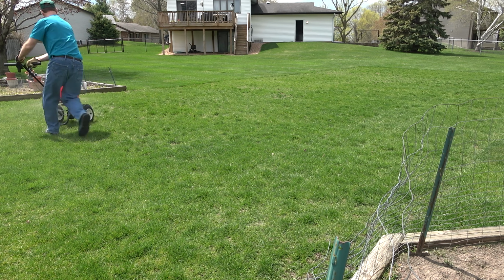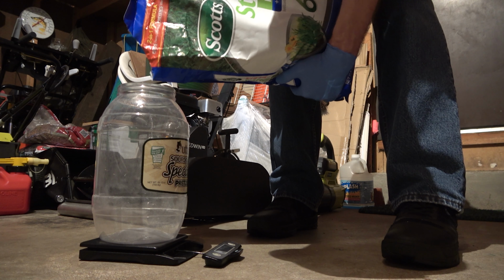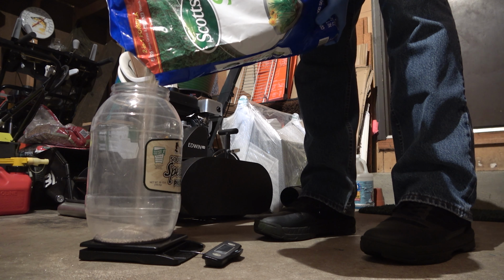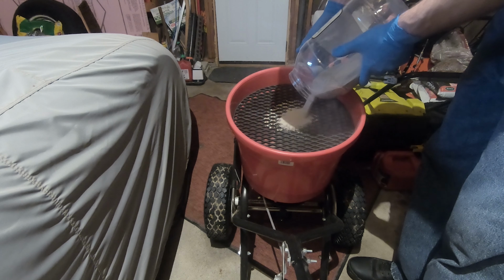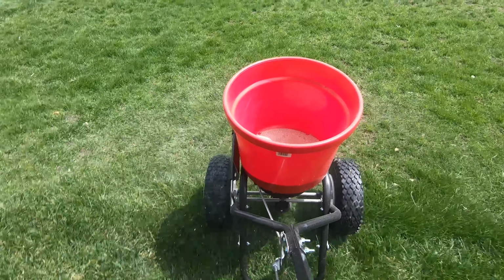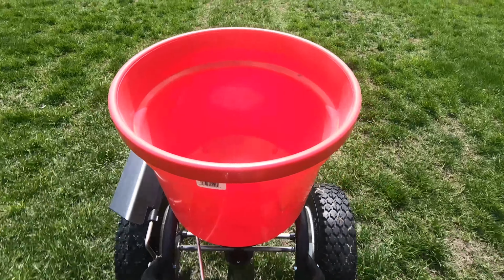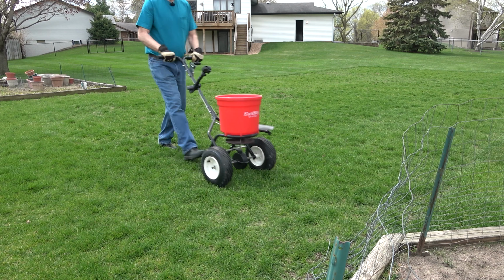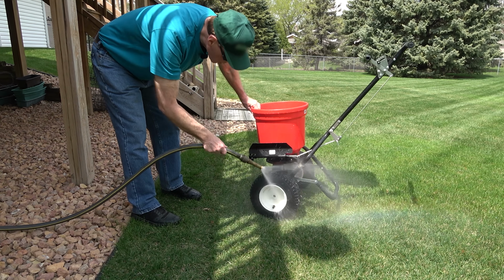Small Lawn Fertilizer Math: Calculating 7.75 lbs for Fall Reno (1,800 sq ft Patch)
How Much Fertilizer to Use on a Small Lawn

I'm only fertilizing a small, 1,800 sq ft section of my lawn that I renovated last fall. Since I used a low seeding rate (2 lbs per 1,000 sq ft), the grass is currently sparse, and it needs a nutrient boost to fill in quickly.

In this video, I break down the exact process for small-area fertilization:

The Math: I walk through the simple calculation: 4.3 lbs per 1,000 sq ft, meaning I need exactly 7.75 lbs of starter fertilizer for my patch.

Product Choice: I use Starter Fertilizer (containing phosphorus to encourage root growth in new grass) which also contains a weed killer (mesotrione) that turns weeds white, making them easy to spot.

Spreader Calibration: I demonstrate my two-pass spreading technique (using 3/4 of the recommended setting to start, then adjusting from 12 down to 10) to ensure even coverage without streaks. I note that 10.5 to 11 is the optimal setting for this product.

Important Rules: I emphasize that phosphorus use is only allowed on new grass and encourage established lawn owners to use an herbicide like Tenacity instead to minimize environmental impact.

0:00 Intro: Fertilizing a Small Section (Only fertilizing the 1,800 sq ft section renovated last fall)

0:19 The Calculation (Formula: 21.5 lbs/5,000 sq ft=4.3 lbs per 1,000 sq ft. I need 1.8 units ×4.3 lbs=7.75 lbs total)

0:41 Weighing the Fertilizer (Using a kitchen scale and an old pretzel container, weighing out the 7.75 lbs in two batches)

1:03 Renovation Context (The area was seeded last fall with a low rate of 2 lbs of KBG seed per 1,000 sq ft. The grass is currently sparse and thin, prompting the need for fertilizer to encourage filling in)

2:30 Spreader Setting for Two Passes (Manufacturer recommends setting 16 for one pass. I use three-quarters of that (12) to allow for two passes (one crosswise, one longwise) and avoid streaks)

3:10 Adjusting on the Fly (The initial setting of 12 proved too heavy. I note I will have to adjust the spreader after the first pass)

3:20 Justification for Spring Fertilizer (Normally, I wouldn't use much spring fertilizer (it encourages top growth), but this is new grass that needs encouragement to fill in)

3:33 Product Choice (I am using Starter Fertilizer (high P for root growth) with a weed preventer (containing mesotrione/Tenacity's active ingredient))

3:43 Weed Killer Benefit (The mesotrione will turn any weeds white, making them much easier for me to find and remove by pulling or hand applying weed killer)

3:54 Phosphorus Use Rule (I reiterate that phosphorus (P) in starter fertilizer is only allowed on new grass (or where soil tests show deficiency) to protect the environment)

4:07 Spreader Calibration (I adjust the setting down to 10 for the crosswise second pass)

4:40 Tenacity vs. Starter (I compare this starter's weed preventer (mesotrione) to the herbicide Tenacity, noting that for an established lawn, I should use Tenacity alone to avoid adding unnecessary phosphorus)

4:59 Final Calibration Note (I note that a setting of 10.5 to 11 would have been the perfect starting point for a two-pass spread)

5:31 Cleanup (Final reminder to give the spreader a thorough bath to prevent corrosion and prolong its life)

Special thanks to The Lawn Care Nut for the "Dance" analogy.